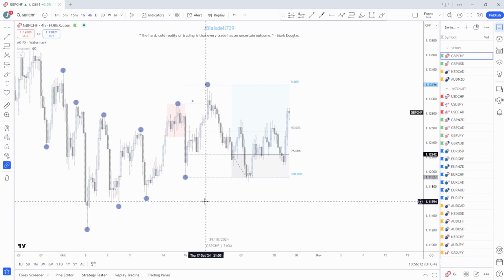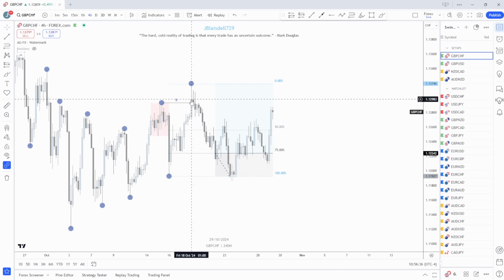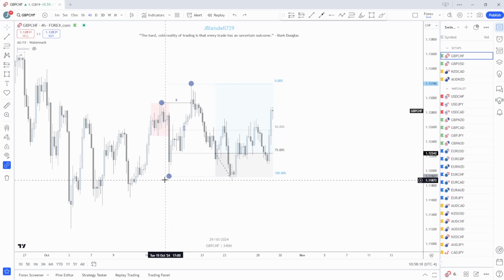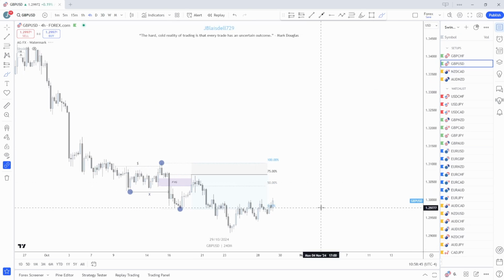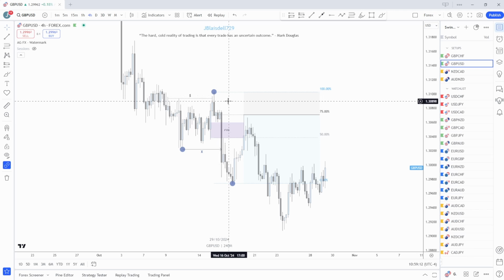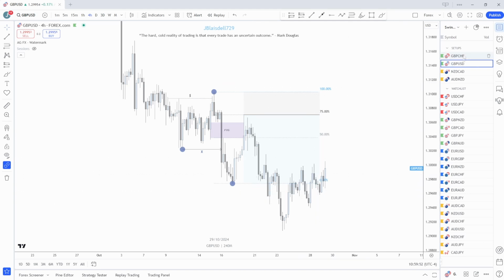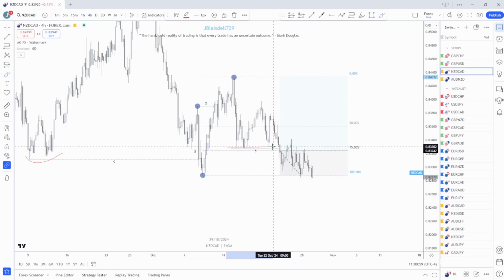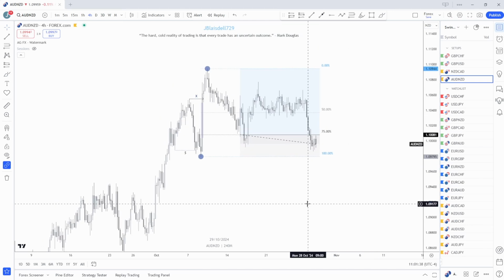Simple Forex Strategy: 4 Trades, 4% Gain - Step by Step Trading Plan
In this video, I break down four Forex trades that yielded a 4% gain using a mechanical trading strategy. You’ll see each entry and exit, risk management, and how a disciplined Forex trading plan leads to consistent results. This is the real side of Forex day trading—patience, execution, and strategy. Perfect for traders interested in achieving stable profits with pairs like EUR/USD and GBP/USD through a reliable trading plan.

📥Speak with me Directly on Discord!